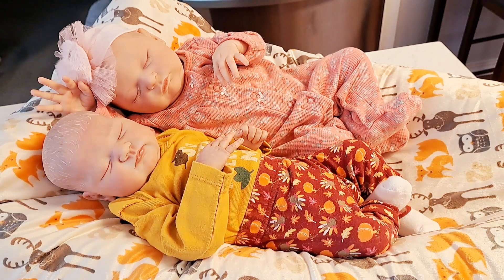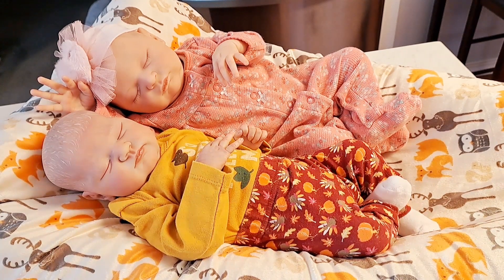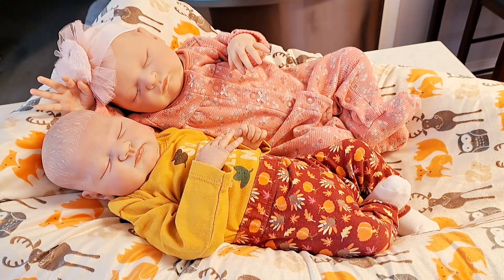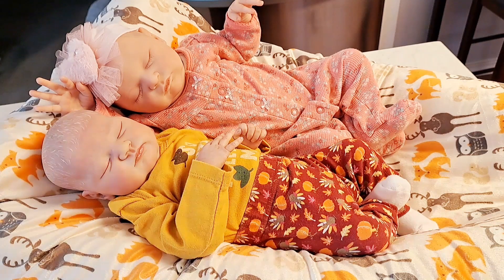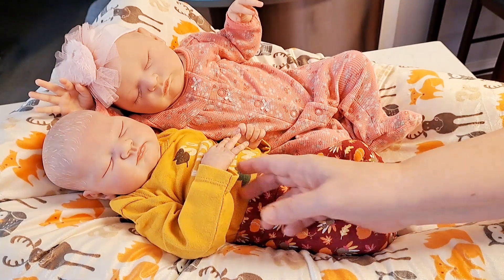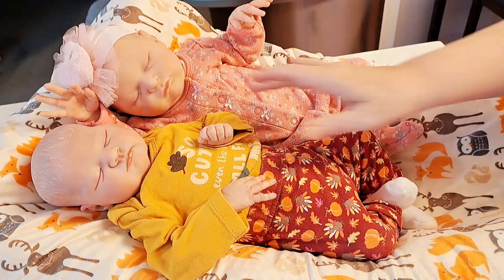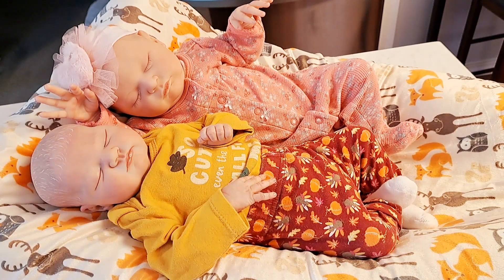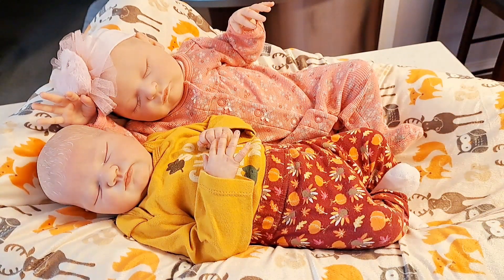Happy Theme Thursday. with Yvonne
the Pretty Poppets are Participating in Theme Thursday. fall colors. or woodland animals.